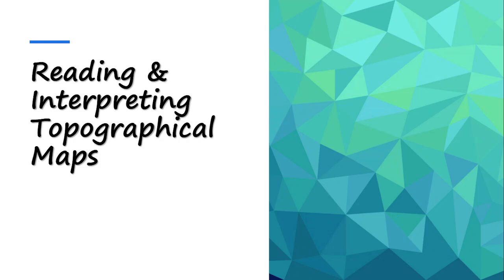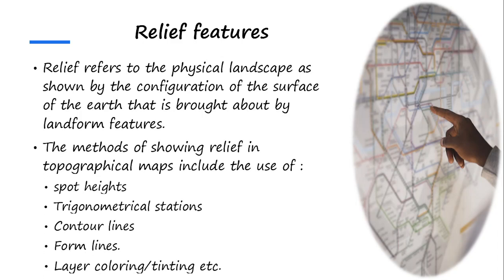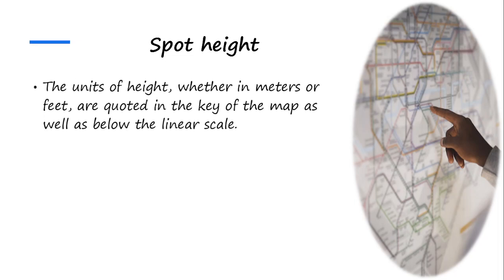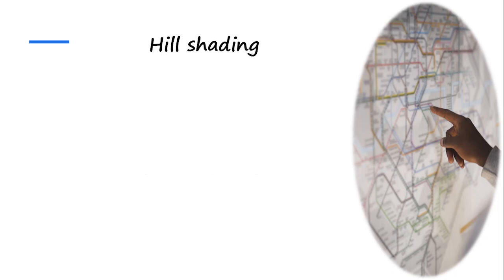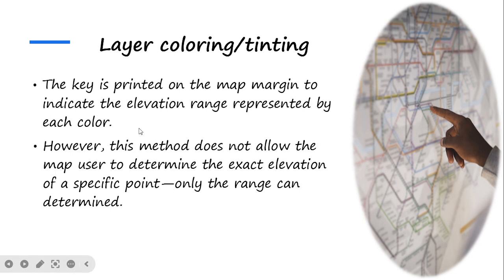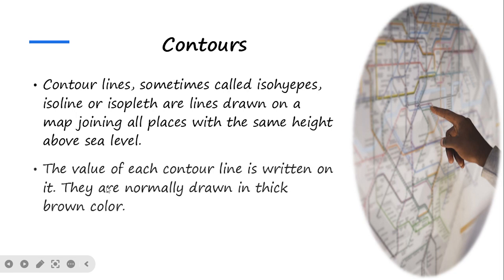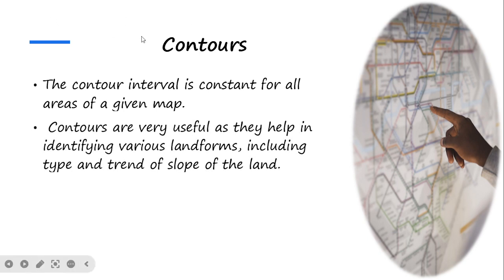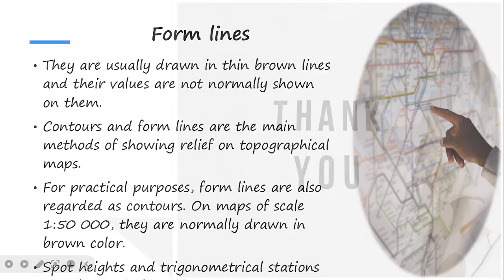What Are Topographical Maps? | The Ways To Observe Relief Features On Topographical Maps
Let's see the meaning of the topographical maps .
Then I talk about the various ways/ methods to observe the relief features on the topographical maps.